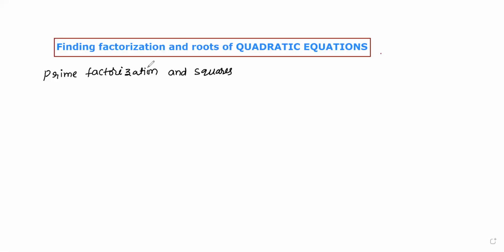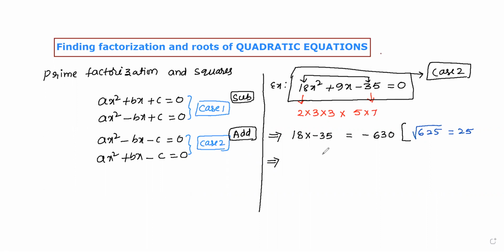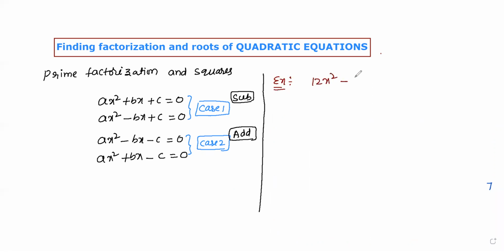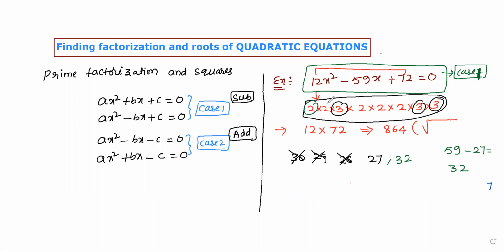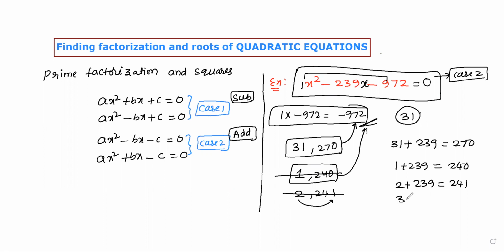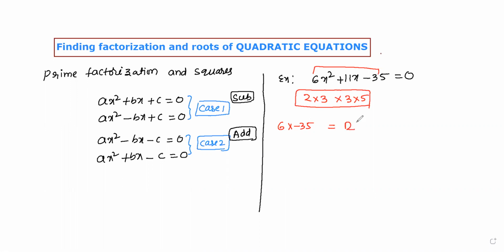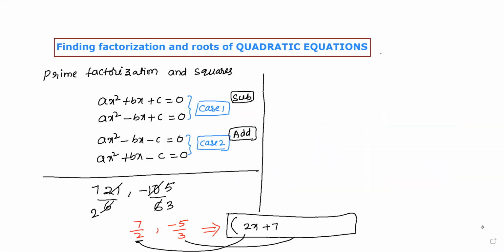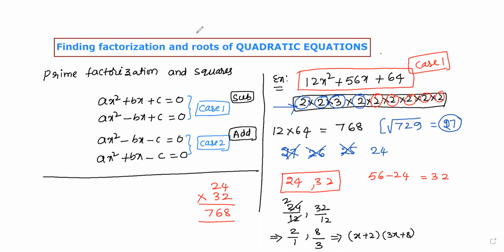Quadratic equations | class 10 | VMbyC | roots and factorization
Quadratic equations | class 10  | VMbyC | roots and factorization| rrb group d |rrb ntpc |rpsc 1st grade | quadratic equations class 10

my nd y co-author books list
*Best Math Books to excel in mathematics*

1) *Quicker Math for All*

2) *Demystifying Speed Mathematics*

4) *Fun with Quantitative Aptitude*
(Superfast Quant for All)

5) *Fun with Trigonometry*
 (Simplified trigonometry for All )

6) *Power of Visual Mathematics*